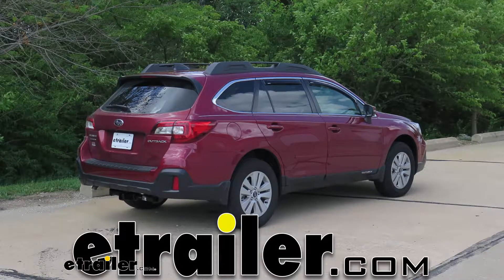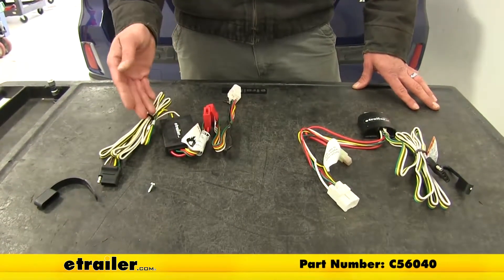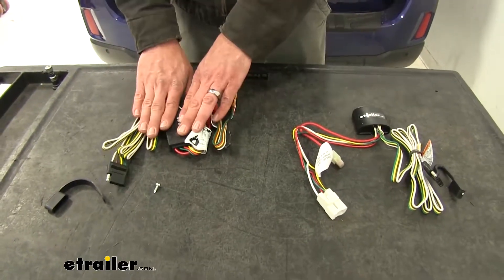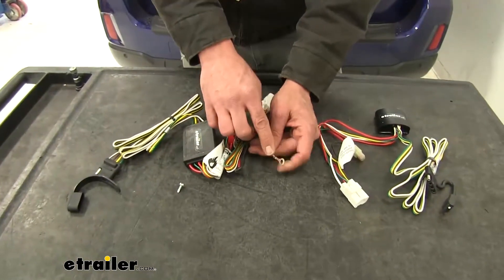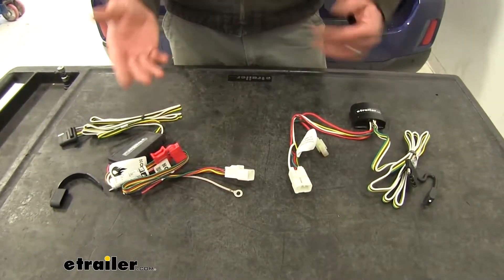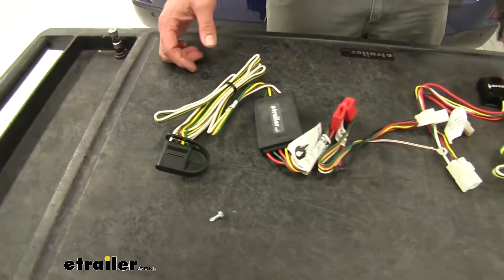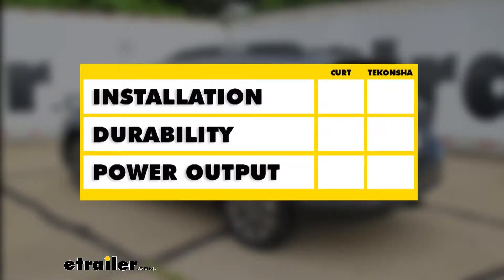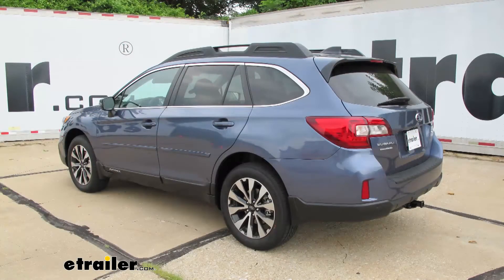etrailer | Best 2018 Subaru Outback Wagon Trailer Wiring Options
Today we're going to be taking a look at the best custom fit vehicle wiring options available for the 2018 Subaru Outback wagon. Now custom fit vehicle wiring is going to be the solution that we need for getting power to a trailer or a cargo carrier behind our vehicle. Both we have here today are going to be four pole connectors. That's going to be the standard available connector for your Subaru. These are going to give us right turn and brake, left turn and brake, running lights and ground. Both of them are going to have very similar style plugs here.Now this is from Curt.

This is part number C56040. This has an output of six amps for our taillights and three amps per side for our turn and brakes. We also have one available from Tekonsha. This is part number 118467. This is going to give us five point six amps for our taillights and two point one amps for the turn signals and for the brake.

This is going to give us slightly lower output, although the output on both of them should be sufficient for any of your standard size trailers you will want to put behind an Outback.Now one main difference that we're going to have between the Curt wiring harness and the Tekonsha wiring harness is kind of the way they're set up. They both use surface mount technology, which has proven to be reliable. Curt's is going to be sandwiched in between the two parts of this box. With the Tekonsha, they've got the same system inside of here. They both are going to isolate the trailer from the vehicle.

This has been potted, so this has kind of an absorbent material that will take any of that shock out that sometimes might be transferred into the component. If these are bouncing around, this one tends to hold up just a little bit better.Now with the Curt harness, they have a ring terminal ground location that you're going to use a self-tapping screw to secure. It's not really that tough of a job. You just need a quarter inch bit driver, and you're going to screw that right into some of the body metal there near where you're going to be mounting your box. The thing I like about ...

makes a little bit easier installation with the Tekonsha is that that ground is going to come from the factory plug.Now both of these are going to have identical plugs. They're going to plug into a port in the back of the Outback. It's on the driver's side. It's going to make, again, installation very, very similar. We'll just have to worry about getting that ground stud located.Now if you have a preference, the covers are going to be slightly different. You'll see this one has been molded on. It's going to offer up protection from dirt, moisture, and things like that to keep those plugs nice and clean. On the Curt it's a separate style. This is one that's going to down and around it kind of just like that. I don't know that there's really a significant advantage to either one, but if you prefer one style over the other, that might help you make your decision.Now both of our wiring harnesses are designed to go over the rear sill. We have a hangout here, easily connectable to our trailer. If you decide to rout it outside of your vehicle, you'll see the round grommet located just inside of our hitch here which will allow access to bring that out and attach it on the rear.Now both of our option are very similar. They both provide you with the proper lighting functions for your trailer or for your cargo carrier. They're both also designed to isolate your trailer from your vehicle so any shorts won't be passed into the vehicle's electronics. They do have a few things that separate them. When it comes to the installation process, the Tekonsha is going to be the easier of the two. The ground is already attached to the provided connection. Whereas with the Curt, you're going to have to use the self-tapping screw.Now for overall durability, if your box starts bouncing around or if you spend a lot of time on back roads, we found the Tekonsha tends to hold up a little bit better because of the potting material. When it comes to power output, the Curt is going to be the victor here. That means if you're going to be using a larger trailer that has a lot of incandescent lights, or if you plan on upgrading to a seven way, this is going to give us plenty of amperage.That's going to complete our look at the bes